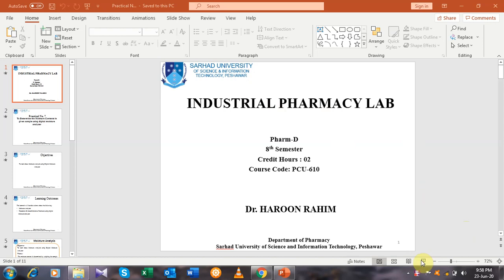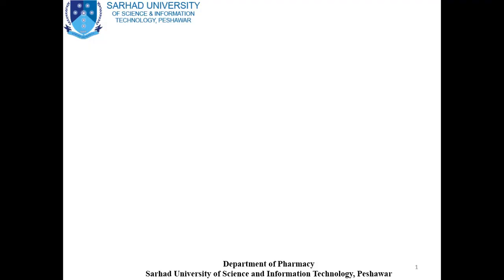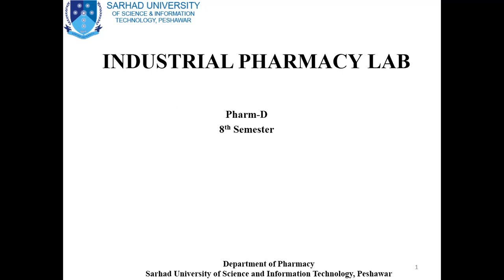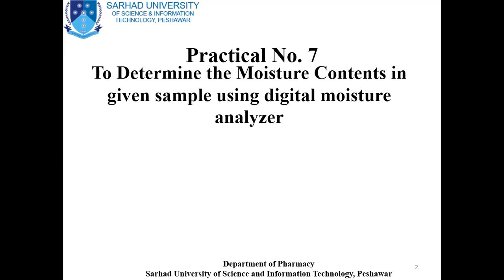Practical: To Determine the Moisture Contents in given sample using digital moisture analyzer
To Determine the Moisture Contents in given sample using digital moisture
analyzer